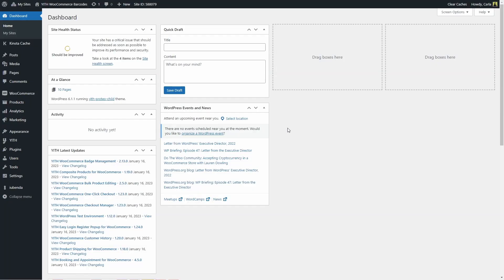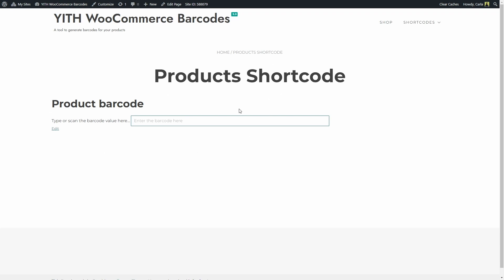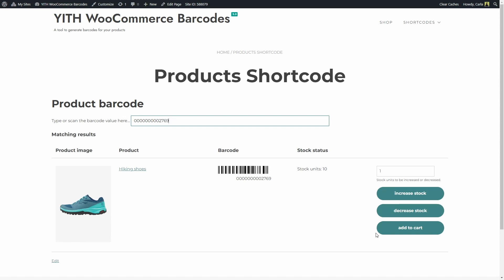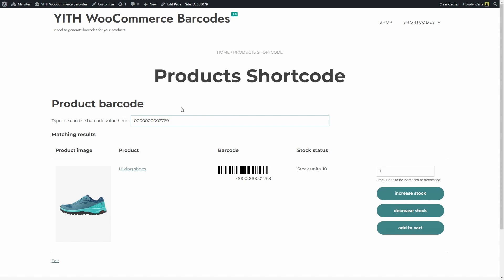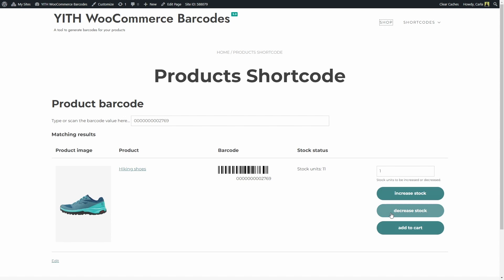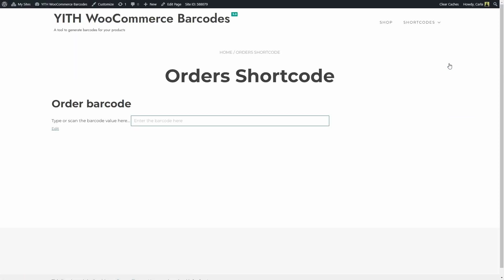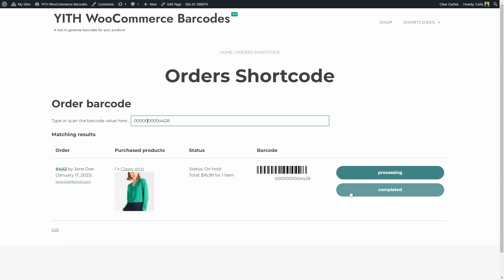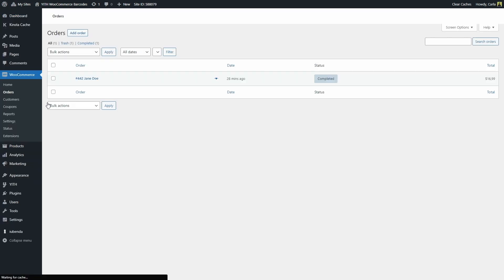How to use shortcodes to update product stock and order status YITH WooCommerce Barcodes & QR Codes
In this video you'll learn how to insert two shortcodes included in our YITH WooCommerce Barcodes and QR Codes plugin into a page on your site. Thanks to these shortcodes, YITH Product Barcode and YITH Order Barcode, updating your products' stock, adding them to the cart, and updating the orders statuses is now an easy task you can do in just a few clicks. Let's see how to do it...

00:00 Intro
00:35 Getting started
00:49 Inserting the YITH Product Barcode shortcode
01:32 How the shortcode works
03:47 Inserting the YITH Order Barcode shortcode
04:32 How the shortcode works